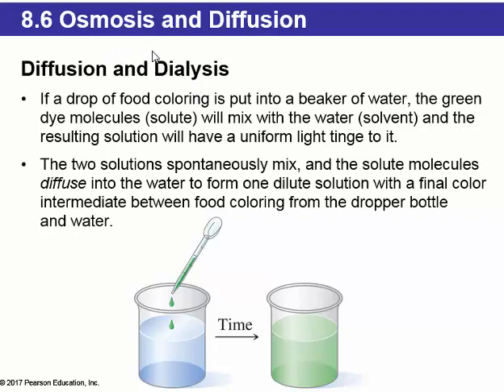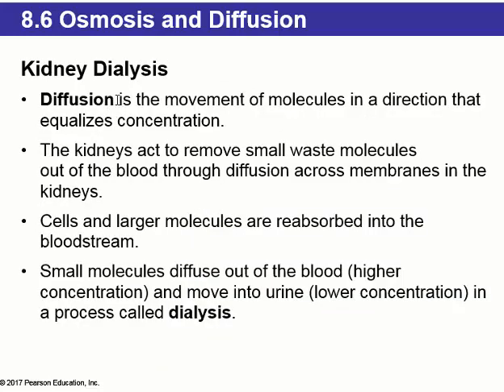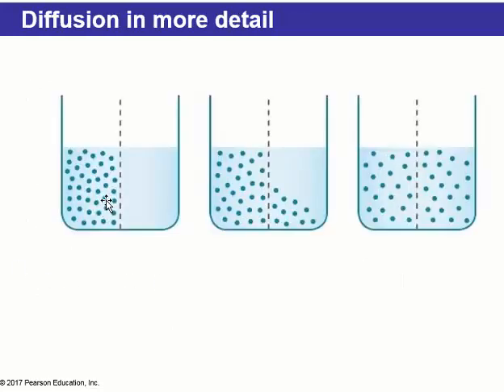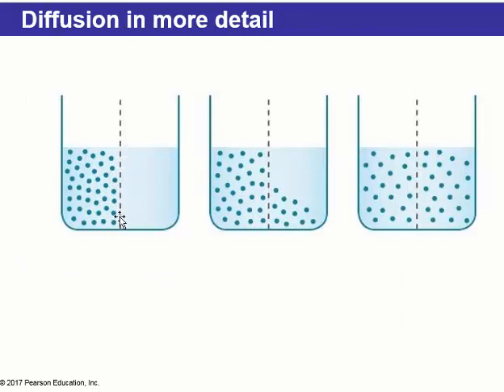CHM 129 186 Diffusion and Dialysis